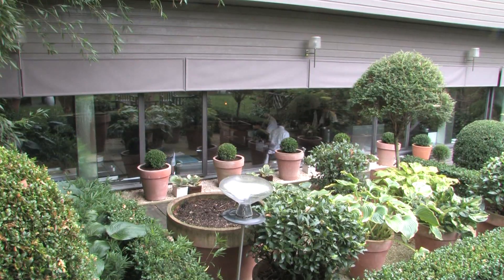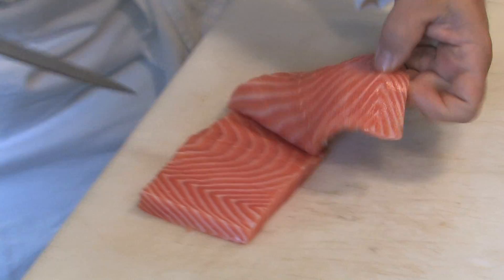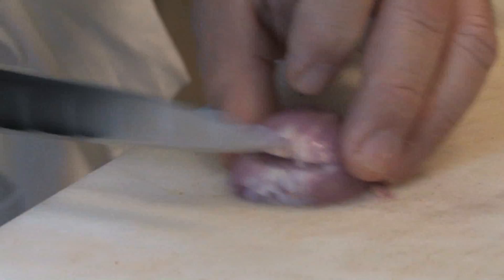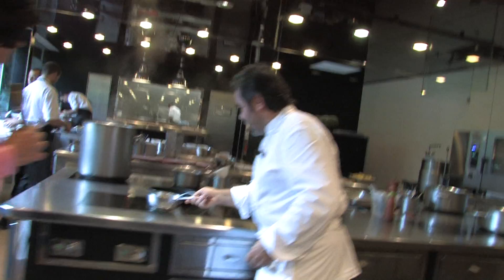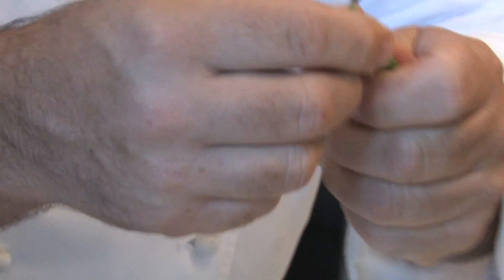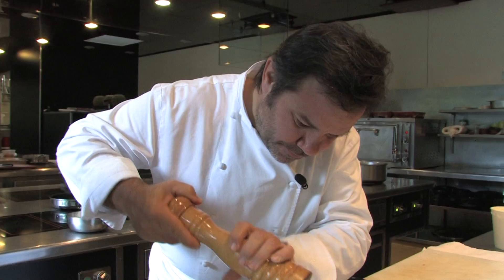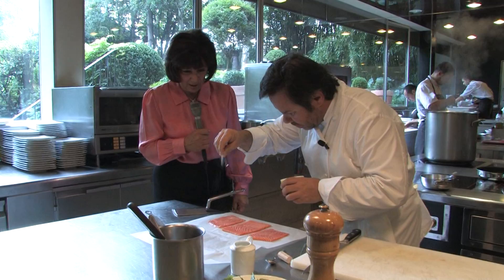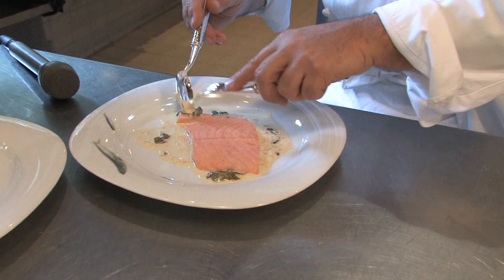Michel Troisgros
How the 3-star chef of Troisgros in Roanne, France prepares salmon with sorrel cream sauce